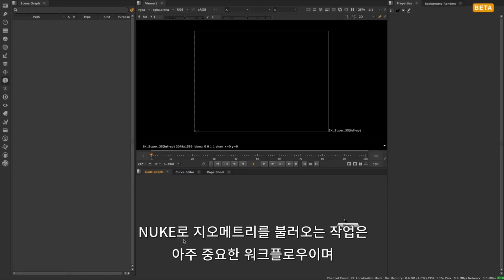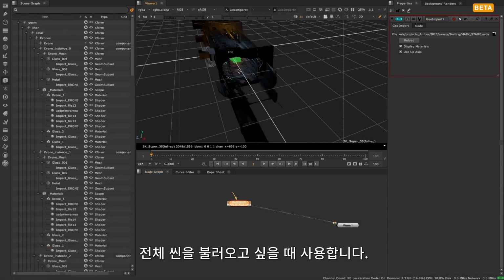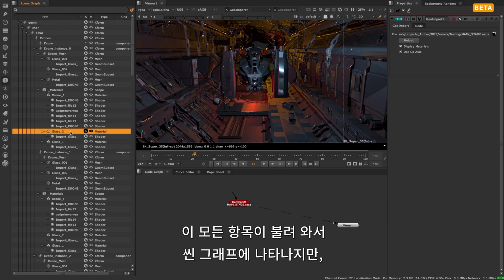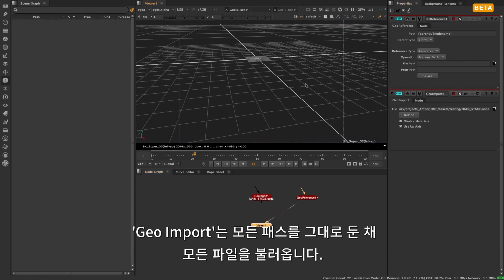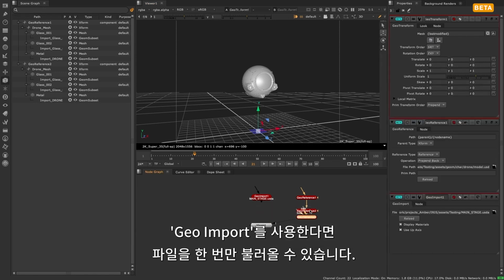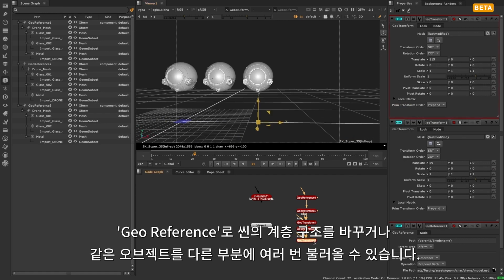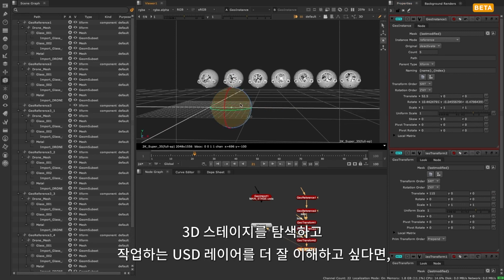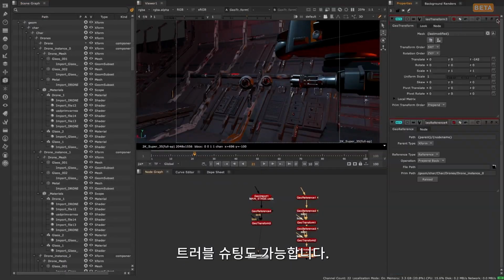새로운 USD 3D 시스템 소개 - 4 스테이지로 지오메트리 불러오기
새로운 USD 3D 시스템을 사용하여 지오메트리를 Nuke로 가져오는 기본적인 방법을 알아보세요.
현재 베타 버전으로 도입되어있으며 여러분의 의견을 통해 개선해 나가고 있습니다.